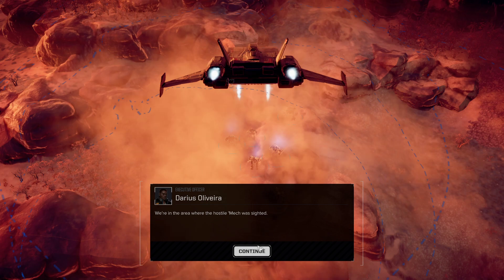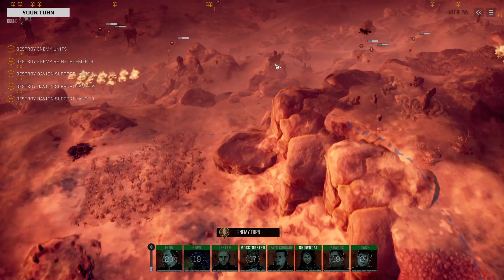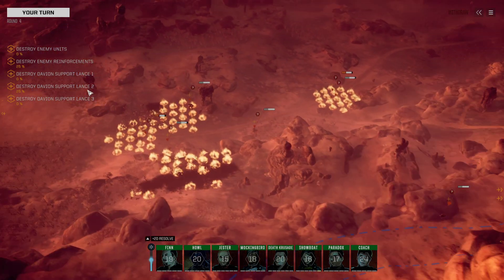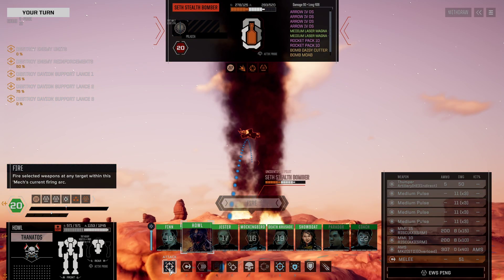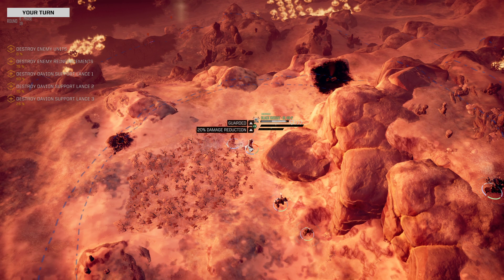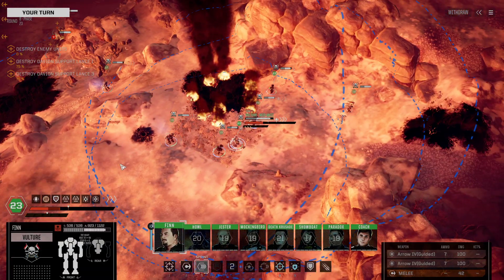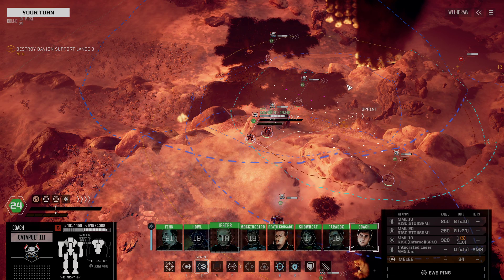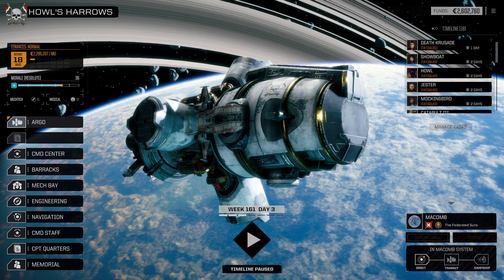"1234 damage in one strike. No, that's not a typo!" [RT 5x104]